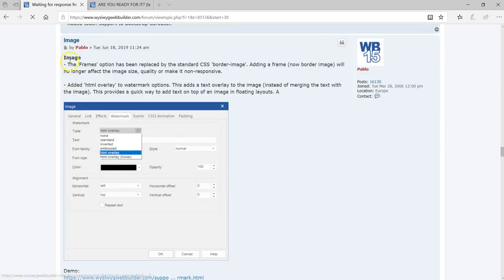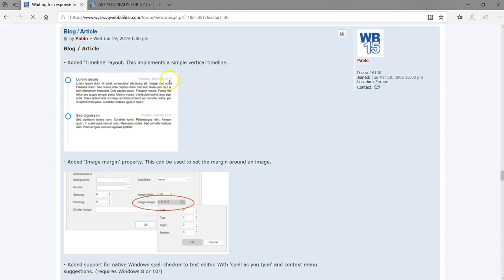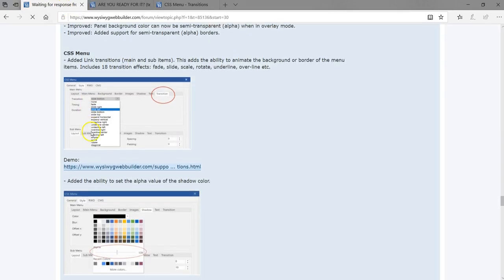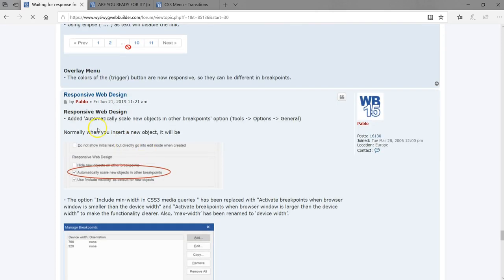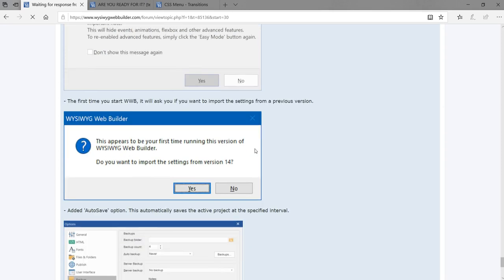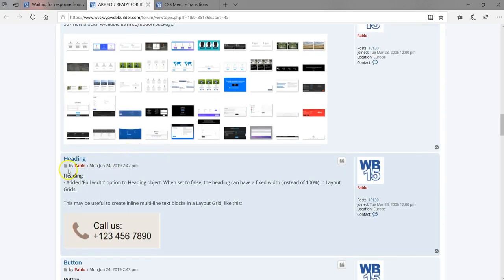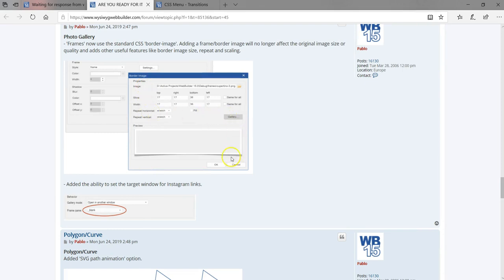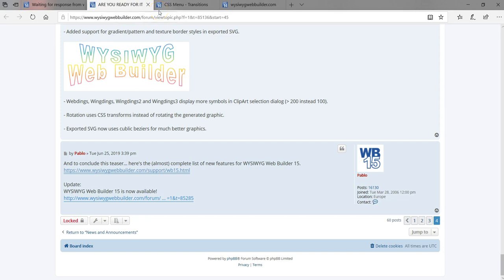Final features of WYSIWYG Web Builder Version 15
Version 15 of WYSIWYG Web Builder promises a lot more great features, improvements and functionalities.

In this video, i share some of the final features of version 15 of WYSIWYG Web Builder.
We get to see added features and improvements to layers, Site Search, Blog / Article, Ready-to-use-JavaScripts, Panel and CSS Navigation, Responsive Web Design and many other more